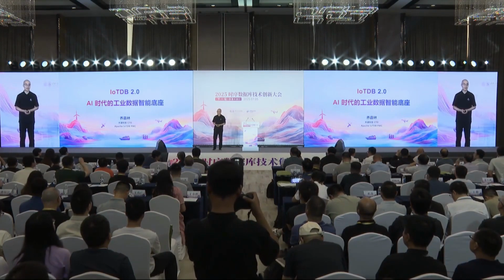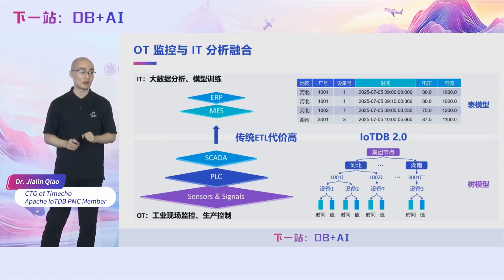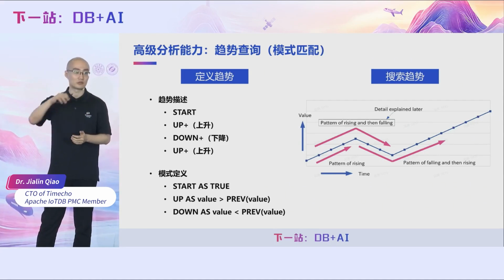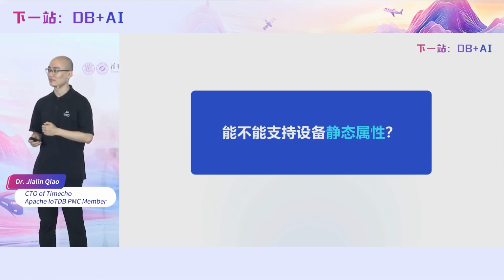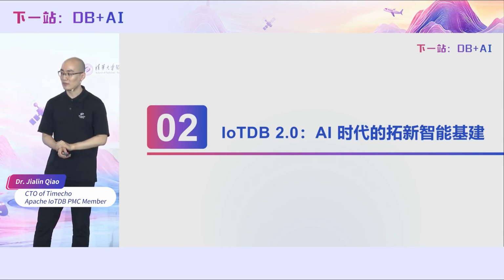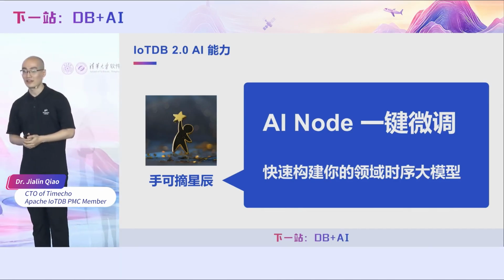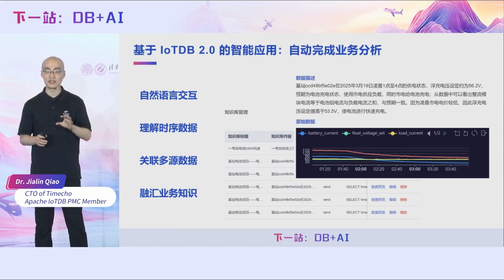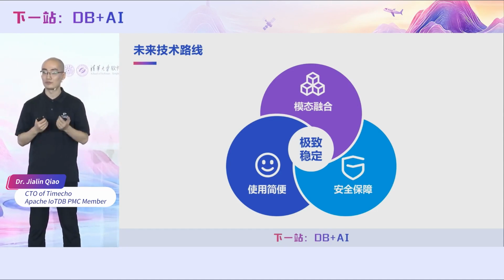[English] Apache IoTDB 2.0: Powering Industrial Data Intelligence in the AI Era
[This is an AI-generated English voiceover based on the original Chinese presentation.]

Speaker: Dr. Jialin Qiao, CTO of Timecho, Apache IoTDB PMC Member
Title: Apache IoTDB 2.0: Powering Industrial Data Intelligence in the AI Era

In this talk, Jialin Qiao presents the major advancements in IoTDB 2.0 and its role as a foundational technology for industrial intelligence in the AI era. He introduces key innovations such as the dual SQL dialects (tree mode and table mode), enhanced high-throughput storage and query engines, and native integration with AI capabilities.

The talk demonstrates how IoTDB 2.0 empowers industries to build unified, intelligent, and future-ready data infrastructures — from edge to cloud — accelerating the transformation from raw data to actionable insight.